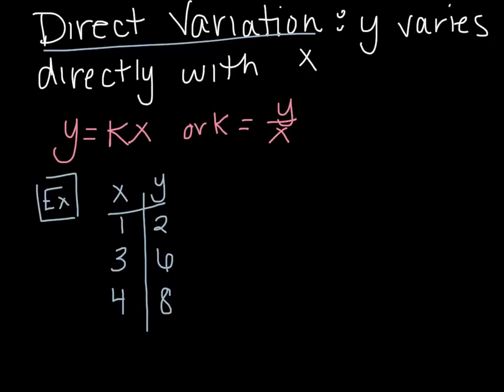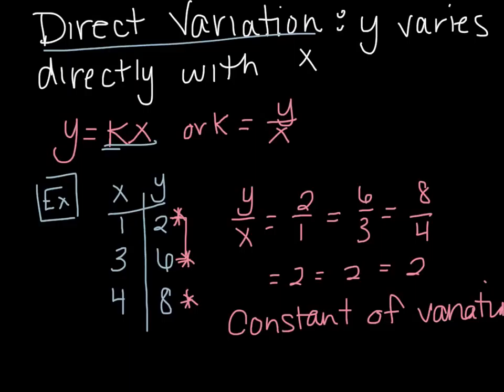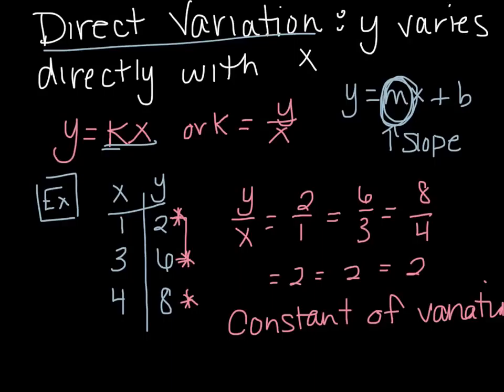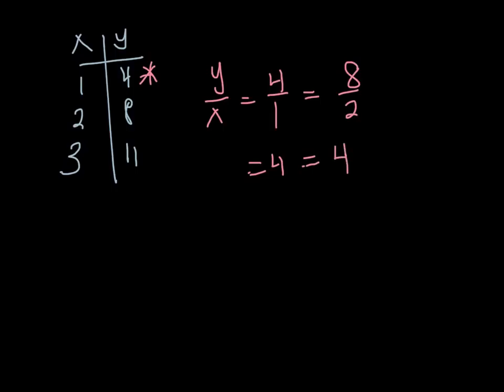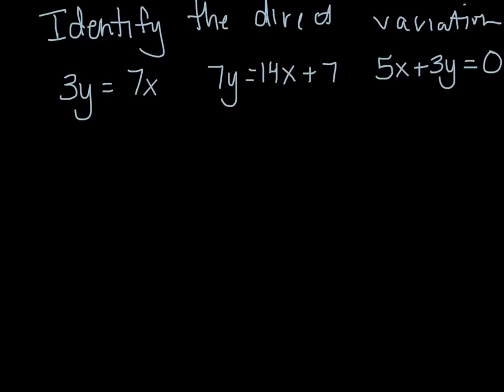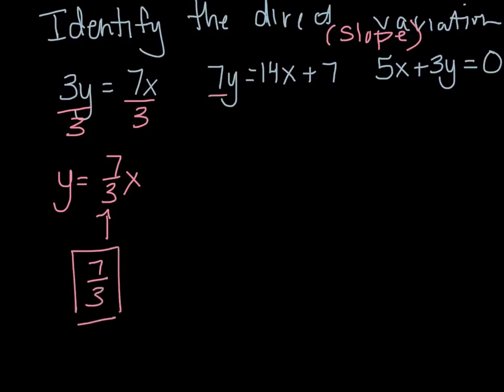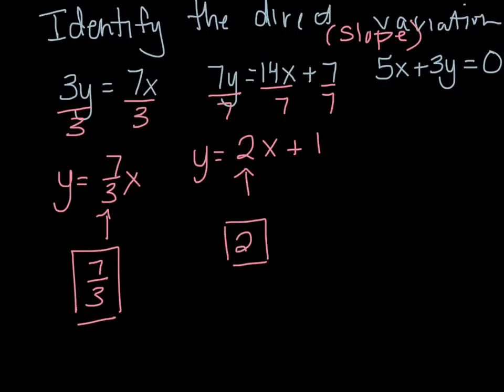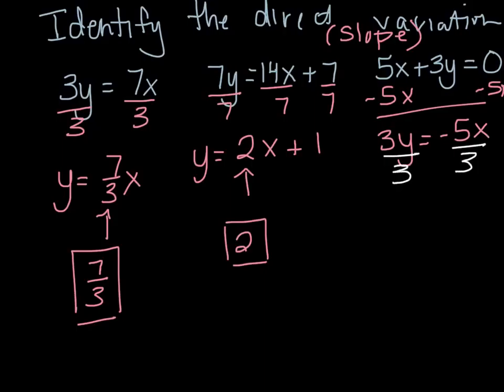7.2 direct variation (eSchool alg3)